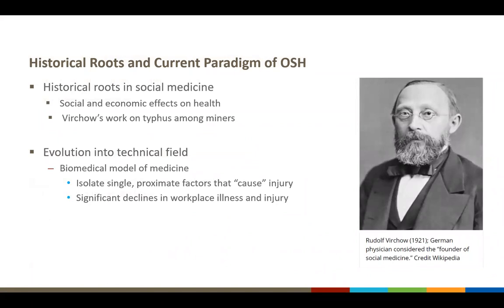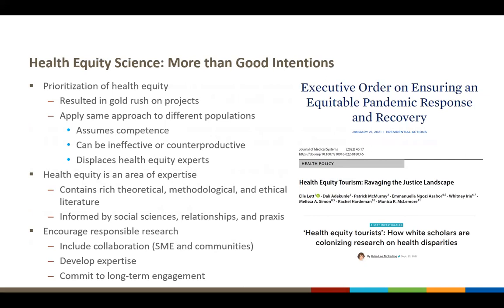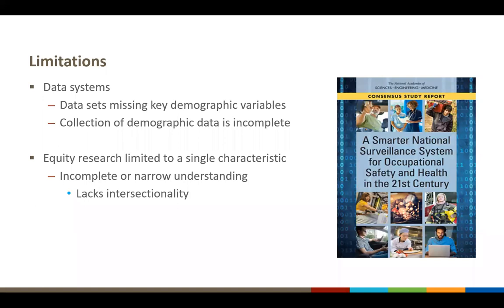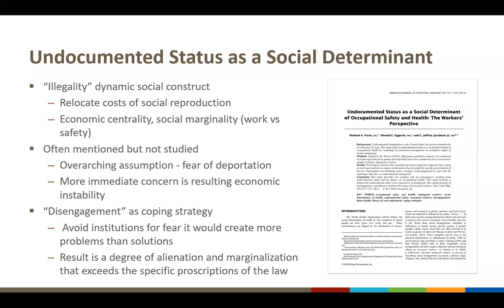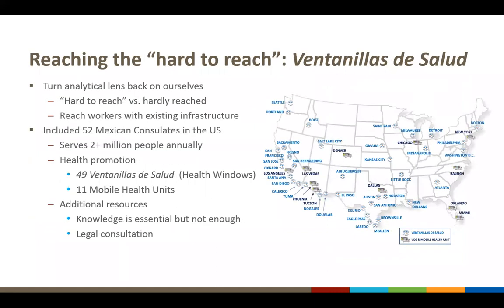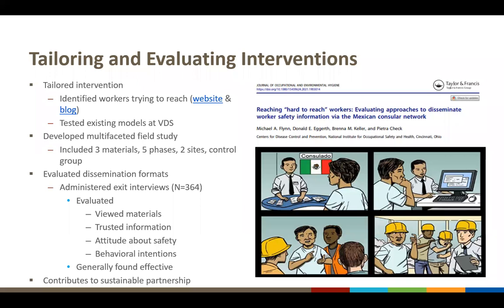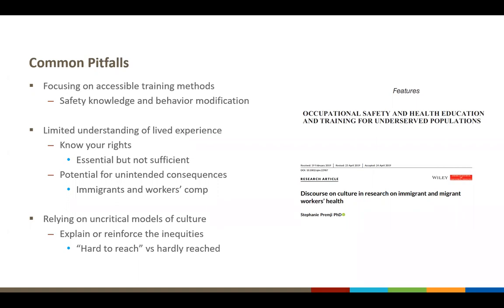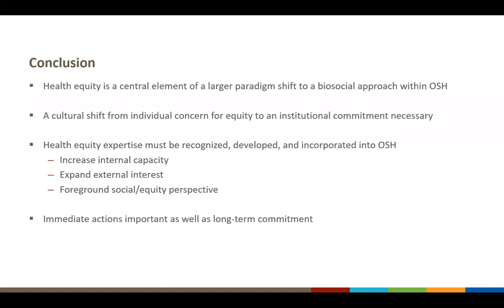Identifying, Understanding, and Addressing Occupational Health Inequities through Research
Presented by Michael Flynn, MA

About the Webinar:
This is the first of a series of three webinars on Equity & Inclusivity in OEHS.

Despite its roots in social medicine, over the past 50 years, occupational safety and health have evolved into a largely technical field driven by the biomedical model of health. This presentation discusses the need for a paradigm shift in occupational health research to a biopsychosocial approach as essential to addressing occupational health inequities. Examples of NIOSH research will be used to illustrate the importance of identifying, understanding, and ameliorating the impact of social and structural determinants of health on the inequitable distribution of work-related benefits and risks. It concludes with a discussion of some practical steps that can be taken to integrate this expanded approach to occupational health research and practice.

At the completion of this activity, the learner will be able to:

- Describe the advantages of a biopsychosocial approach to occupational health
- List three areas of health equity-focused research
- Identify how a biopsychosocial approach could be incorporated into the participant's research